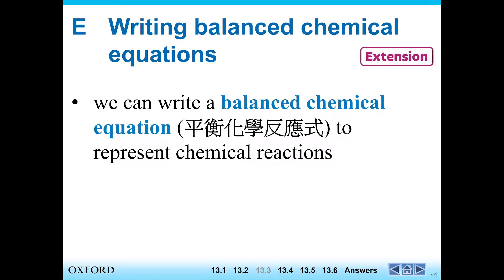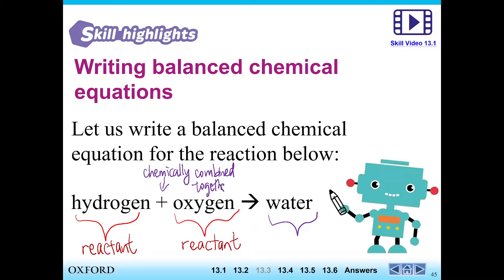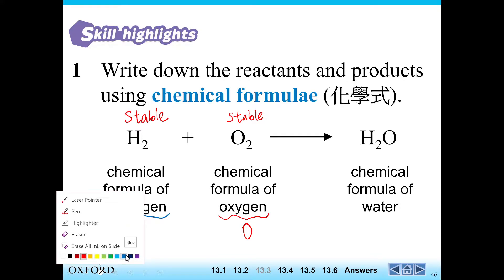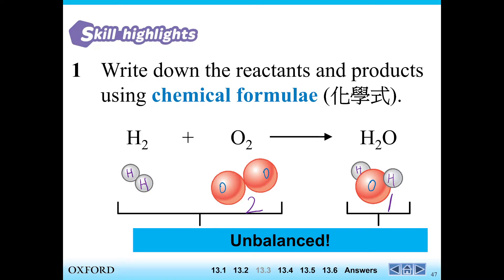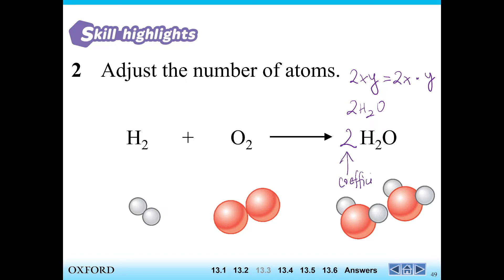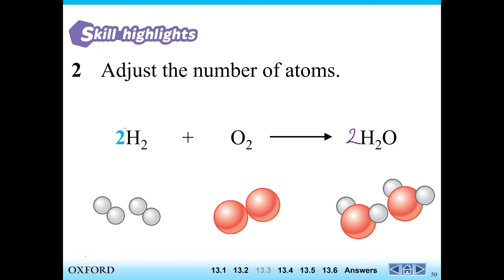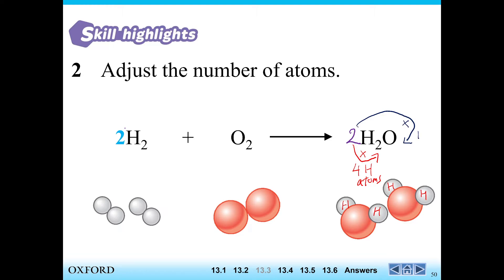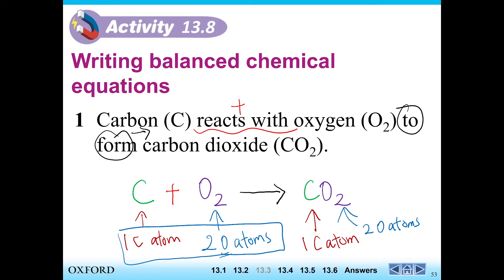Writing Balanced Chemical Equations I Ch 13.3 - S3 Science HKDSE (Ch 13 Part 13)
Unit 13.3 Compounds and Mixtures
1. Word Equation
2. Chemical Formula
3. Chemical Equation
4. How to balance